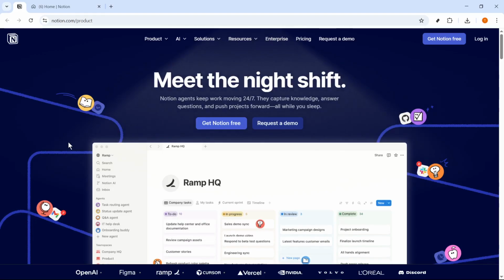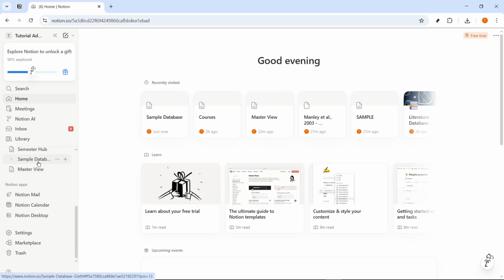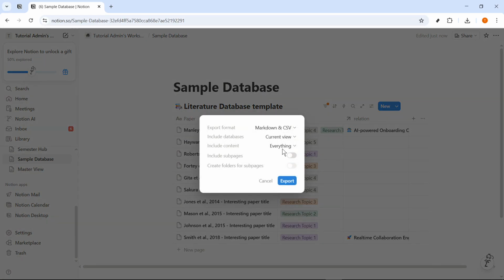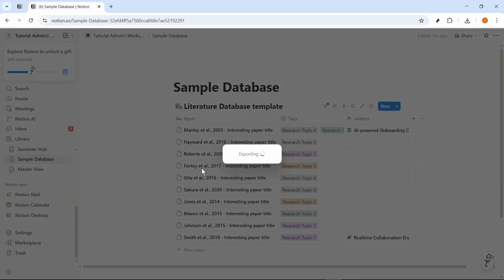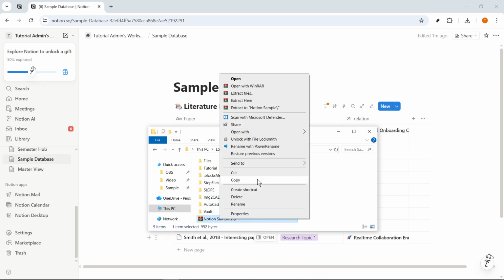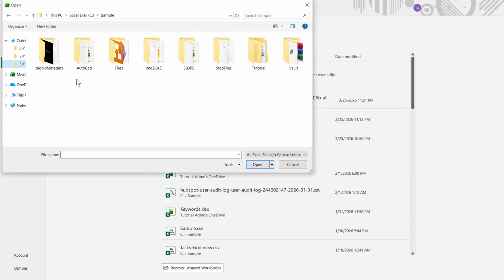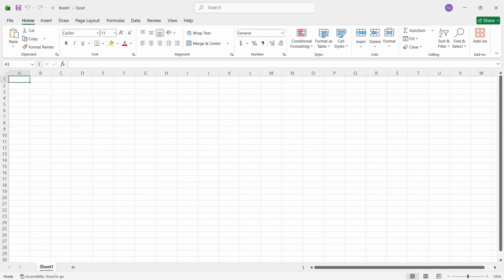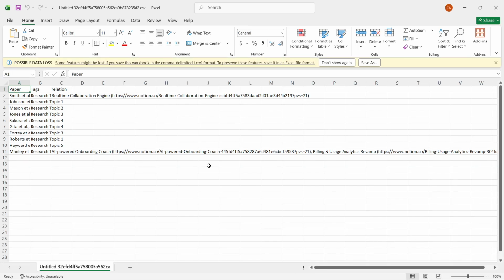How to Export a Notion Database to Excel (2026 Download Essentials)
This is the only Notion guide on exporting a database to Excel you'll need. You'll learn exactly how to export your Notion database as a CSV and open it in Excel the right way.

1. You'll learn how to find and open the correct Notion database before exporting.
2. You'll learn how to export a Notion database as a CSV from the three-dot menu.
3. You'll learn how to handle the ZIP download, extract the CSV, and open it in Excel.
4. You'll learn how to review your imported data in Excel when formatting or complex properties look different.

Perfect for: Notion beginners, students, freelancers, small business owners